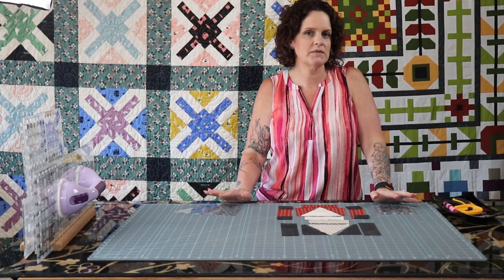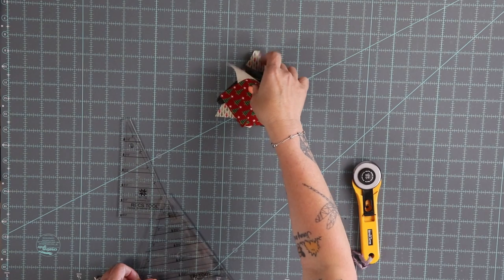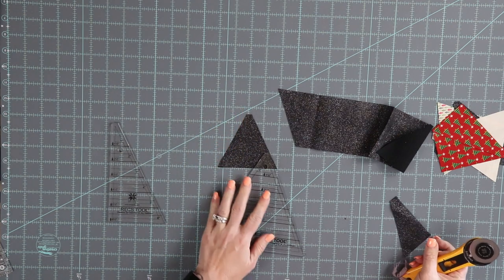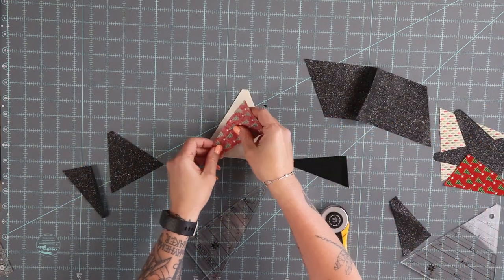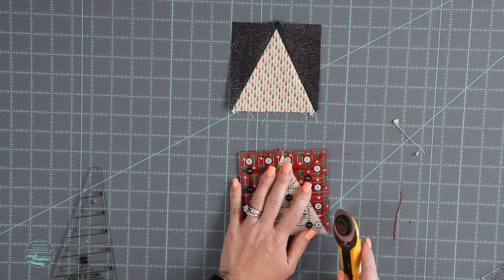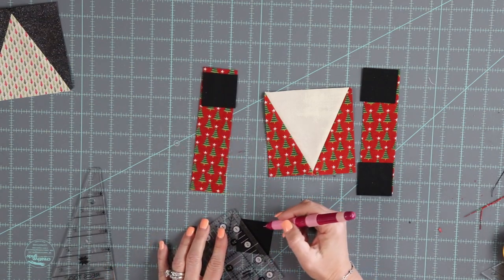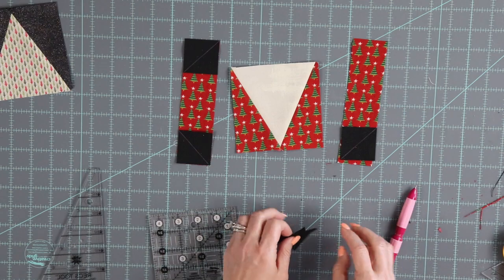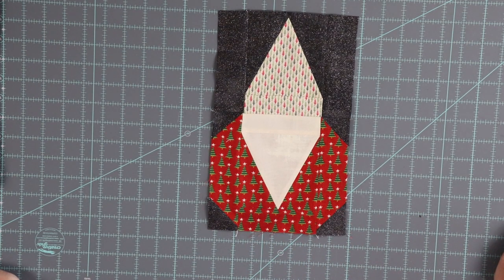Christmas Sampler Gnome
Join Mindy in making the gnome block in the Christmas Sampler sew along. This video shows how to use the TriRec rulers.